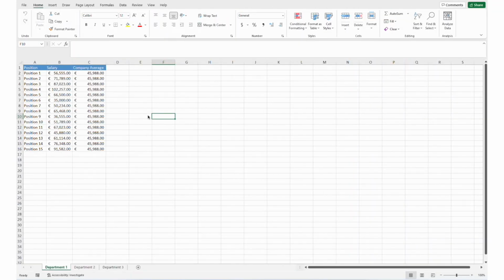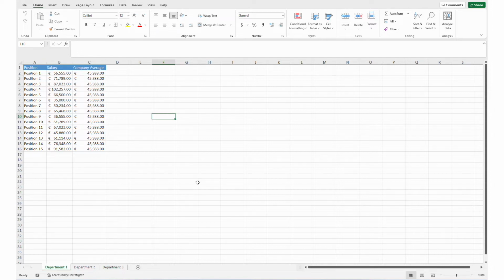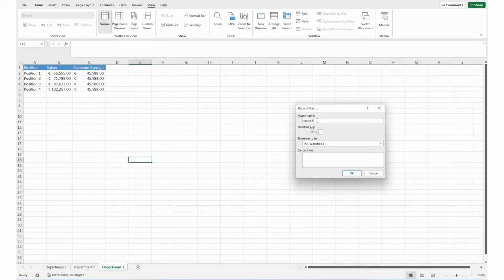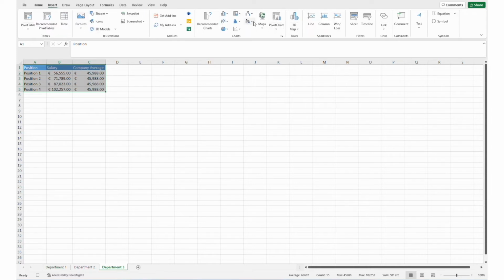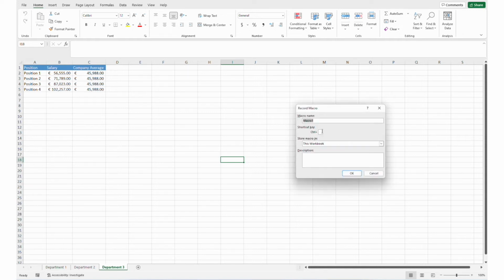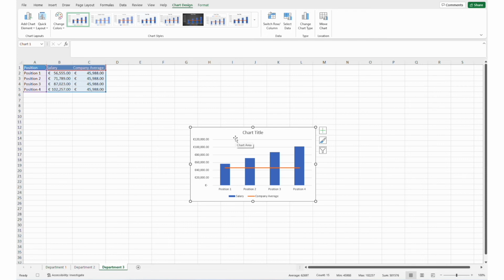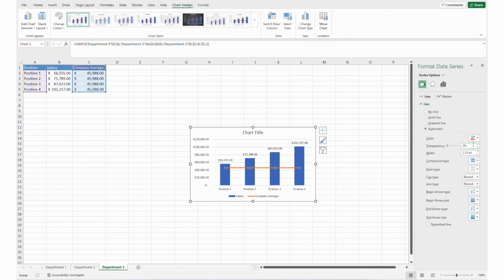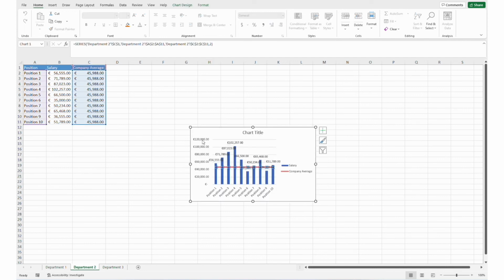Automate The Boring Stuff With Excel Macros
In this video, you will learn how to automate boring, repetitive stuff in Excel with VBA and Macros.

And you will learn it in 5 minutes only!

I will show you how not to use macros recording and how to use it properly in an example.

Goal for this channel is to promote continuous learning of professionals so they can keep doing what they love and make impact in their organisations.